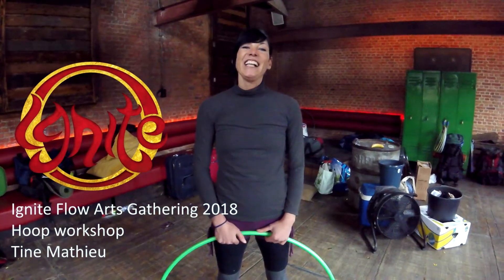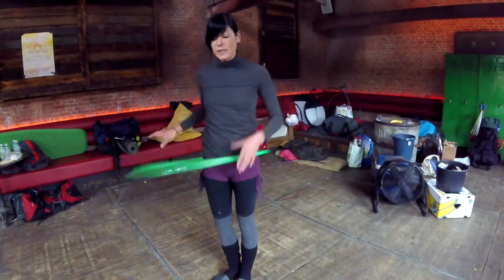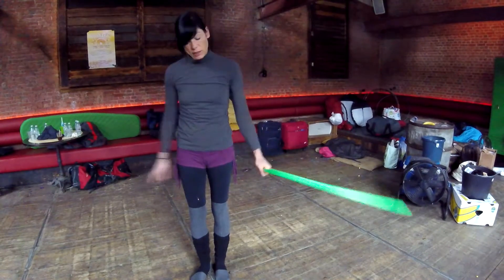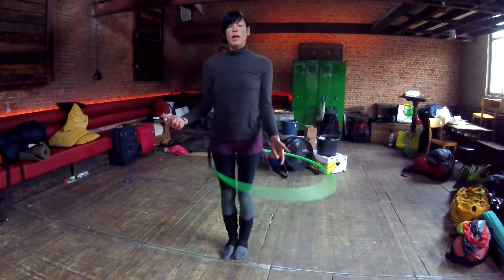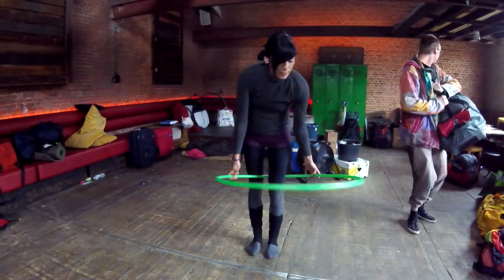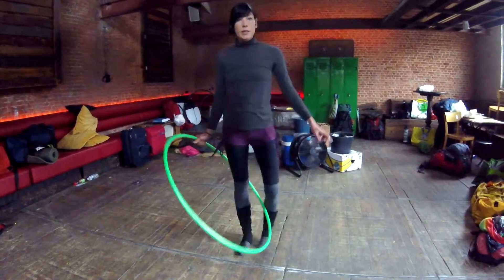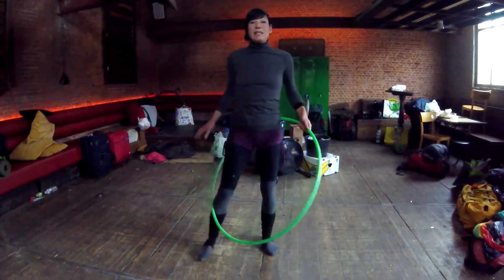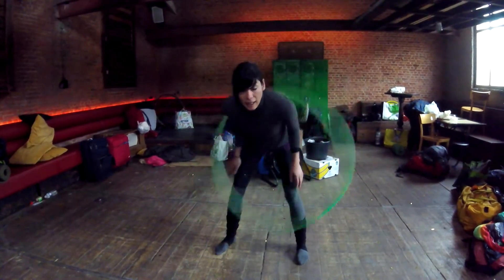Ignite'18: Hoop workshop with Tine Mathieu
Recap of the burnoff workshop by Tomas Bartos, given at Ignite Flow Arts Gathering 2018 in Mechelen (Belgium). Feel like learning more?